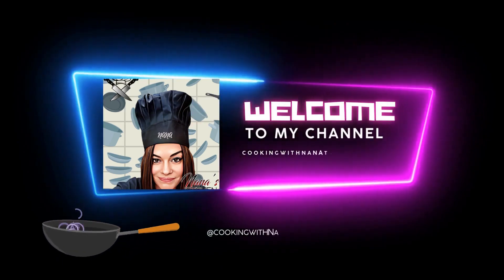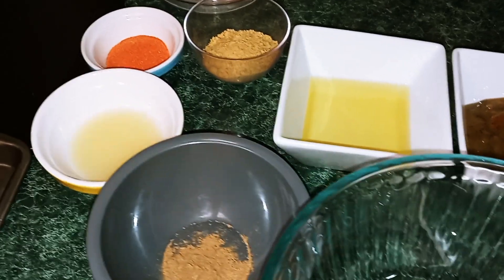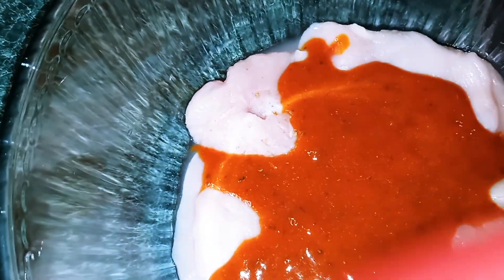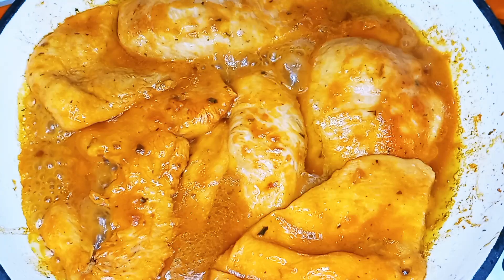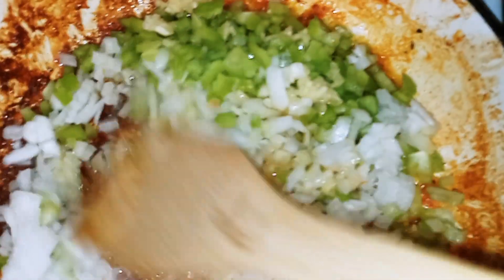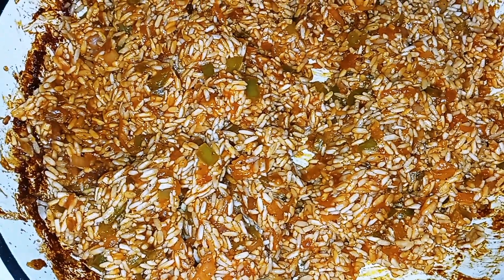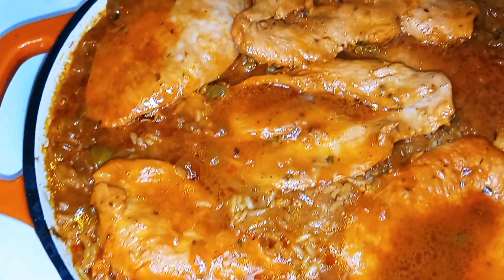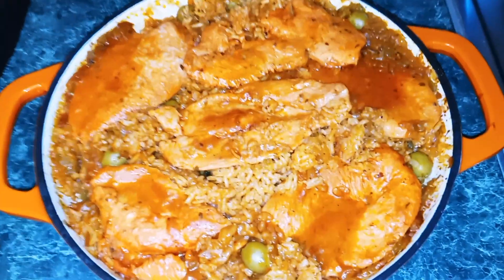ARROZ CON POLLO- RICE AND CHICKEN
This dish tastes amazing. I hope you enjoy.

Ingredients:
1-2 lbs chicken (I used thinly sliced chicken breast)
3 tbsp sofrito
2 tbsp chicken bouillon
1/2 tsp cumin
1 lime (juiced)
1 tbsp sazon con achiote
2 1/2 tbsp olive oil
2 cups long grain white rice
1/2 white onion (chopped)
1/2 cubanelle pepper (chopped)
2 garlic cloves (minced)
2 tbsp tomato sauce
1 tbsp olives
1 1/2 -2 cups water